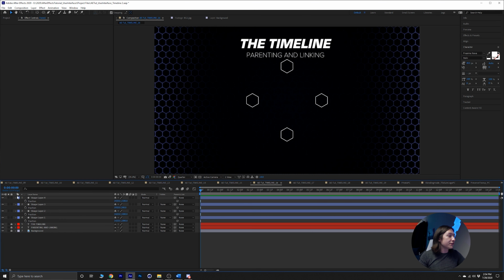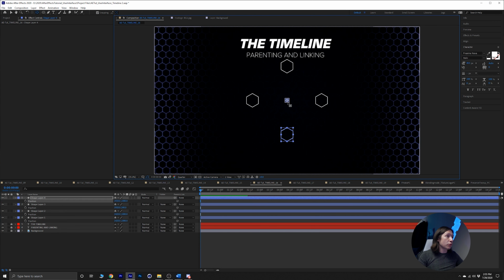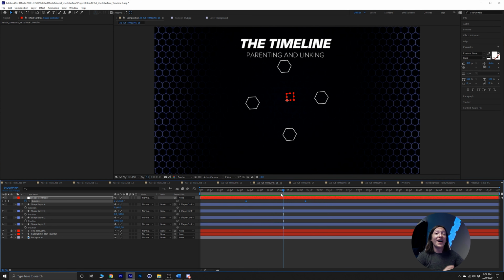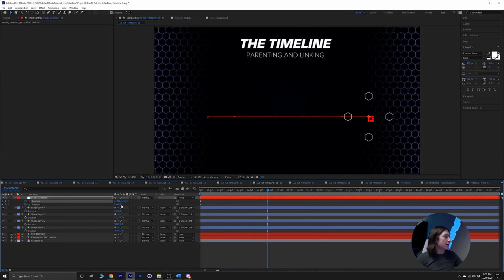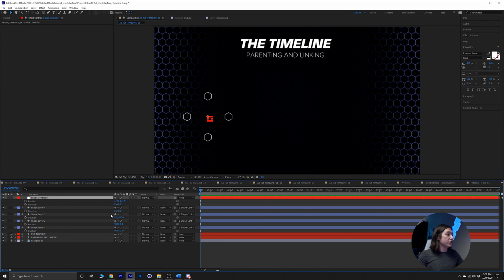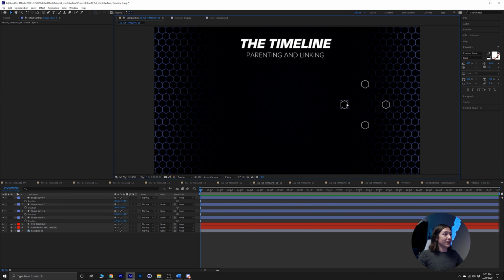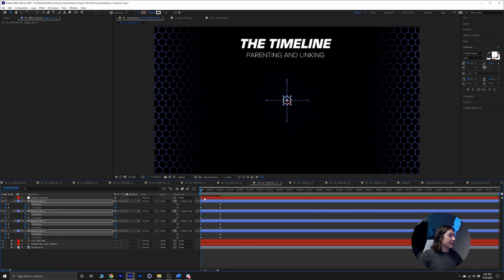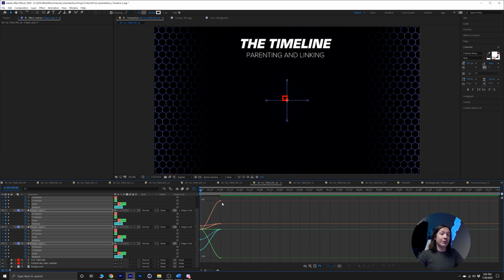Parenting and Linking - WTF is After Effects Basics Ep. 27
Welcome to another episode of WTF is After Effects! In this video we're going to learn how to use Parenting and Linking, a tool I swear you will be using a ton.